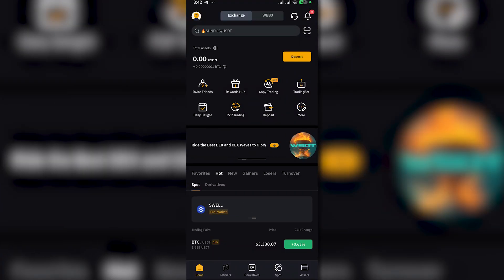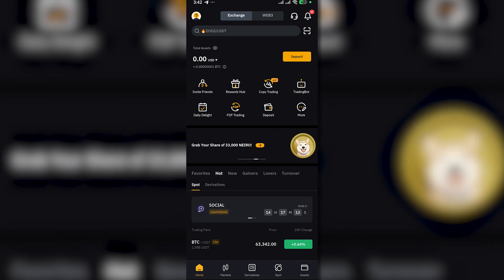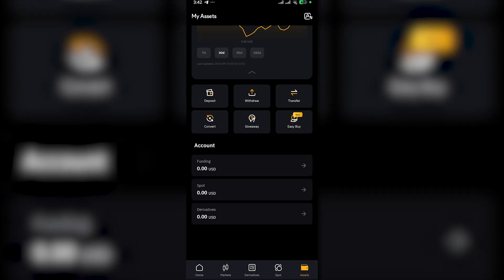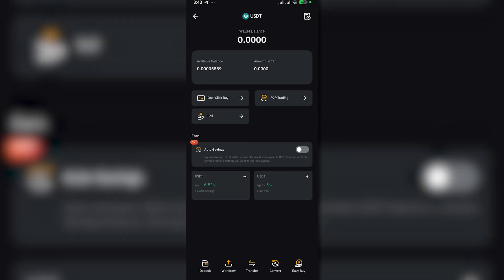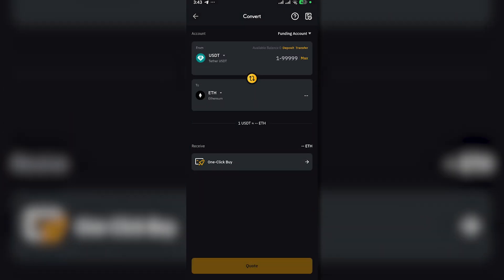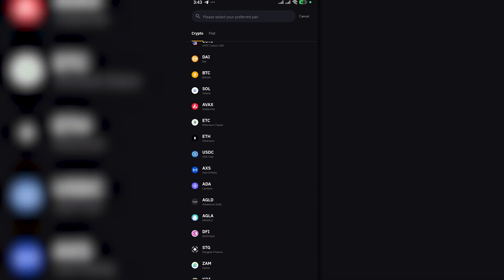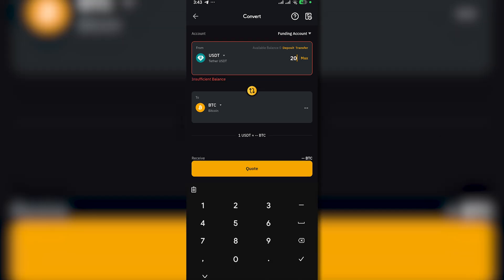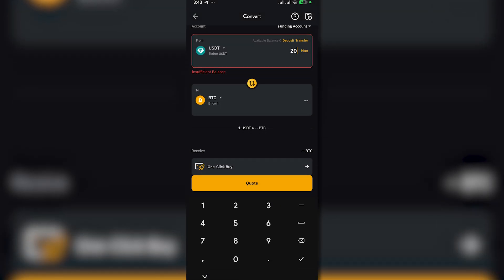How To Convert USDT To BTC On Bybit 2024 (BEST METHOD)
Want to convert your USDT to BTC on Bybit in 2024? In this video, we’ll walk you through the BEST and easiest method to swap your USDT for Bitcoin on Bybit, with step-by-step instructions for a fast and secure transaction.